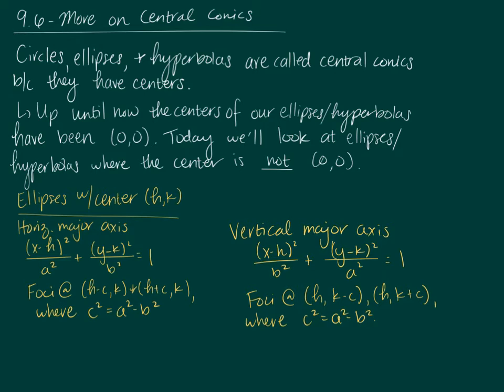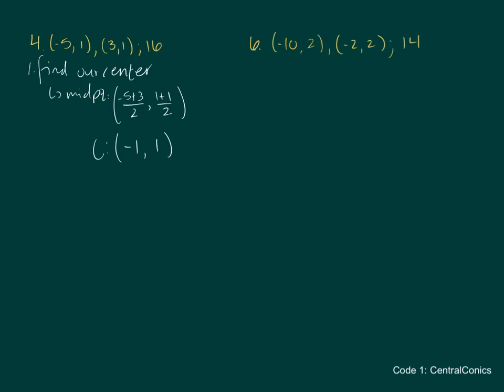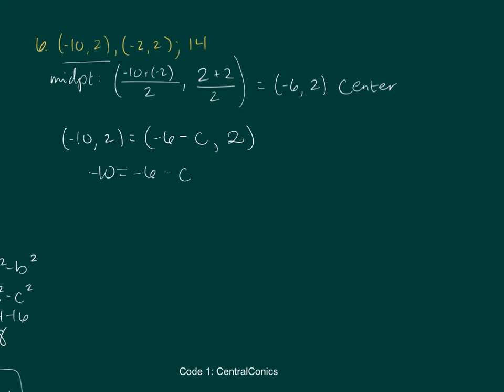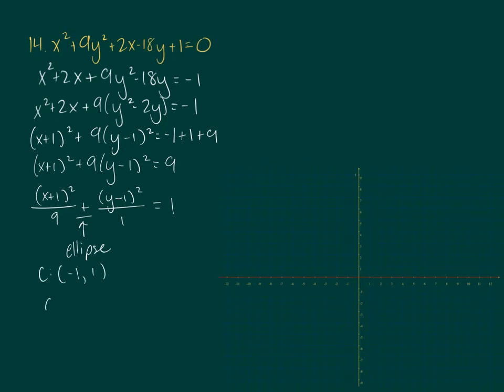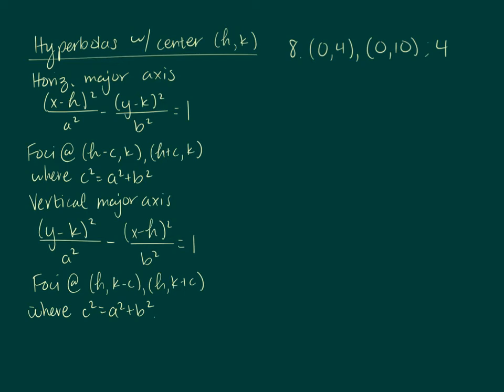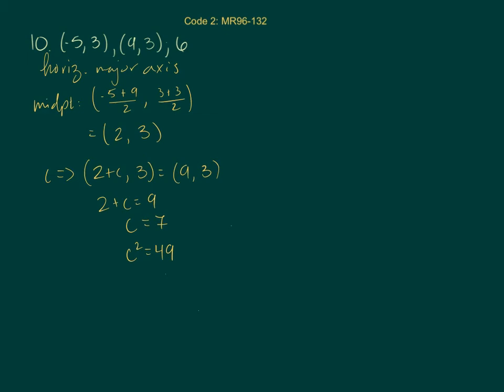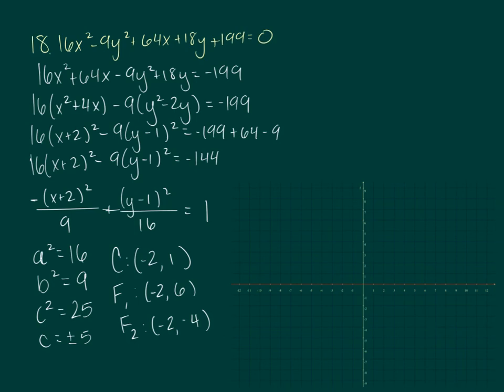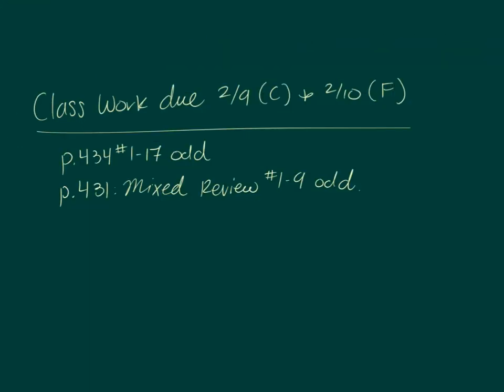9-6: More on Central Conics